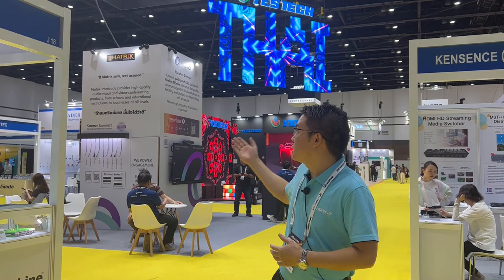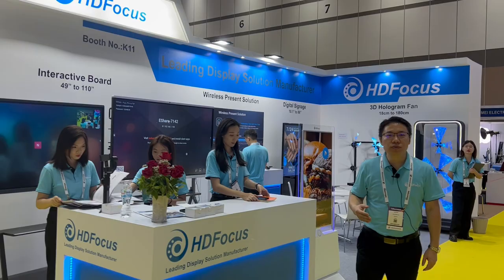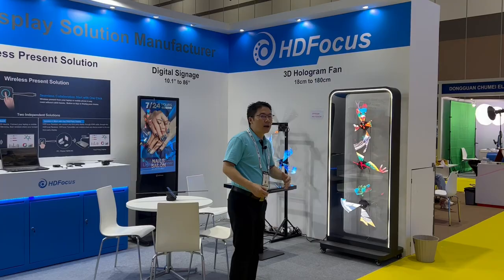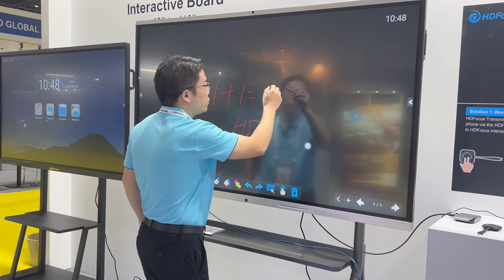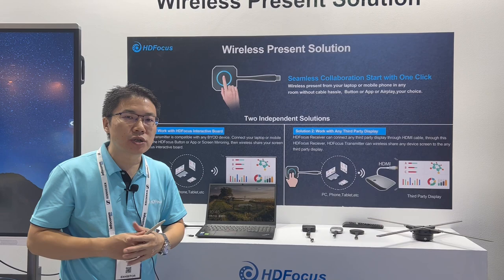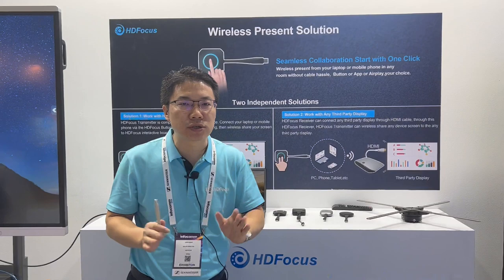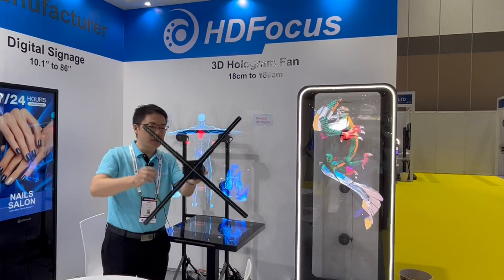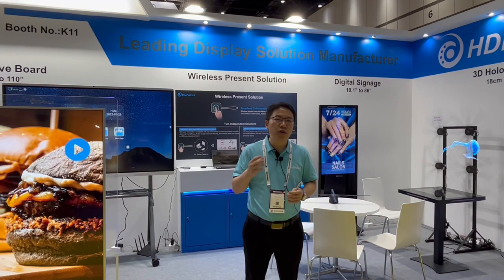Thailand Exhibition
We have participated in the Thailand exhibition in May.

We focus on the display product, mainly including four series: digital sigange kiosk, interactive board, LCD video wall and 3d hologramfan.

HDFocus trusts" Win-Win cooperation", we are always here looking forward to starting the long-term partnership with you.

Feel free to inquire at any time.